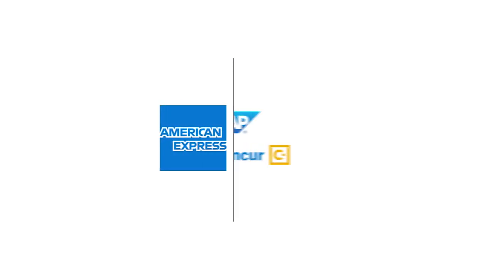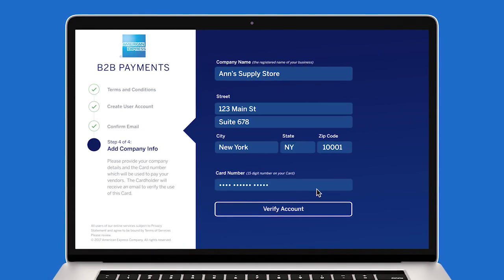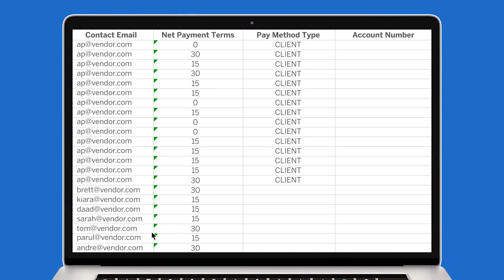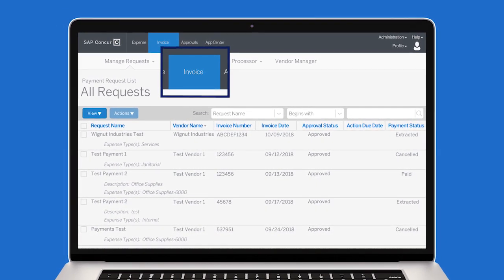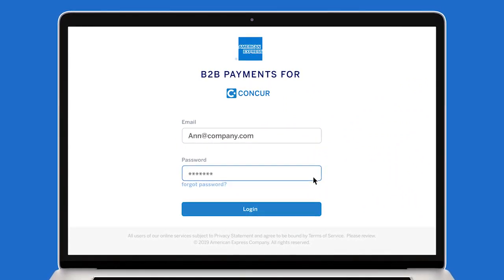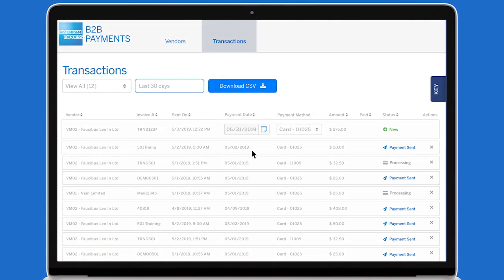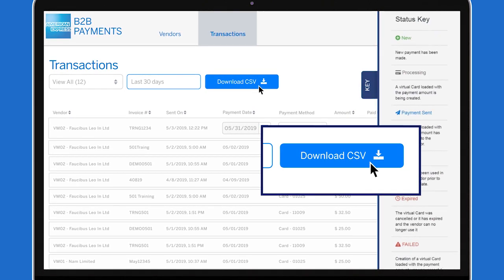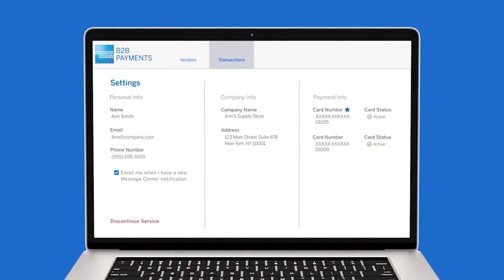American Express and SAP Concur B2B Payment App Demo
In this short 3 minute video, you’ll see how you can pay suppliers with the American Express B2B Payments Application and Concur Invoice. The Amex B2B Payments App seamlessly integrates with Concur Invoice and most ERPs to simplify the B2B payments process, increase security with virtual Card payments and provide visibility into spend.